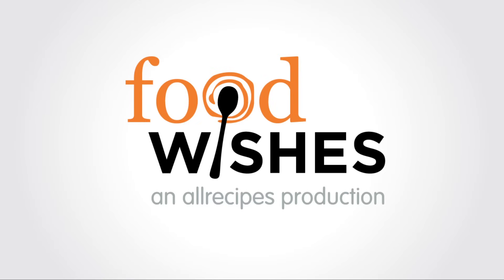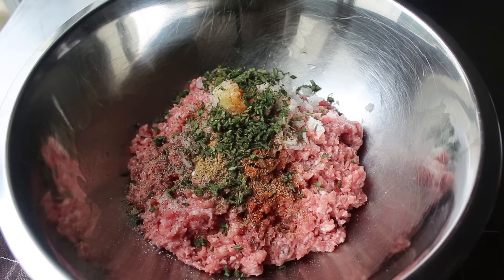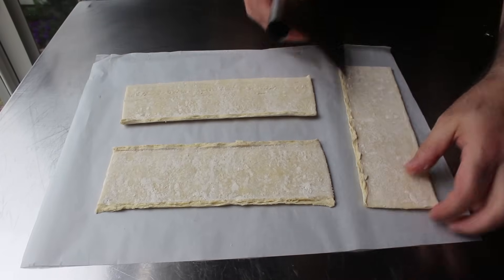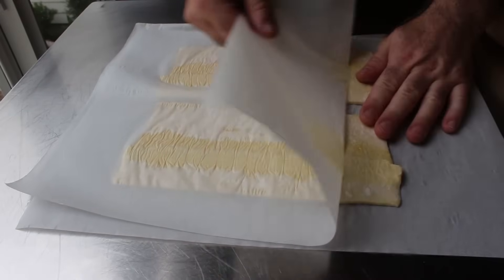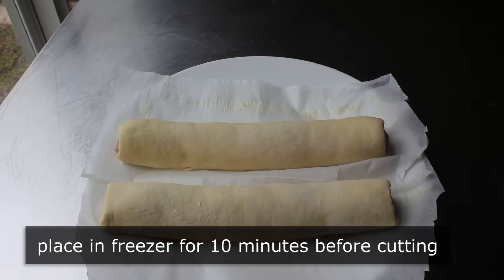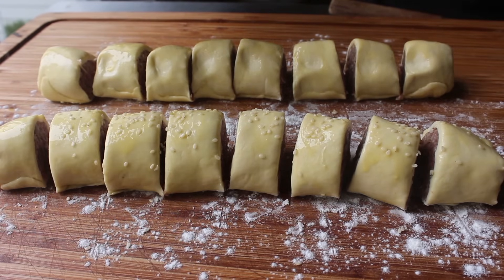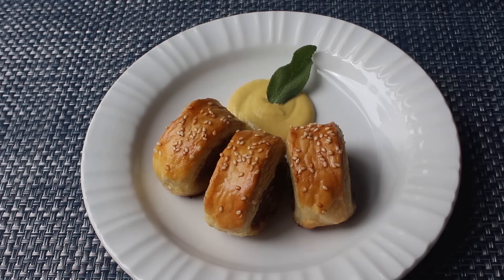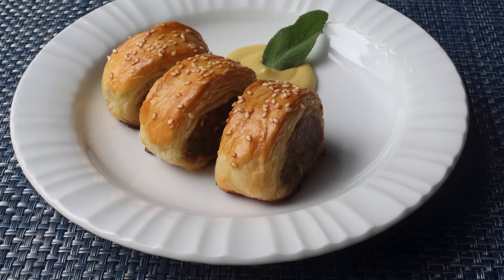Sausage Rolls Recipe - How to Make Sausage Rolls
Learn how to make a Sausage Rolls recipe! for the ingredients, more information, and many, many more video recipes. I hope you enjoy this easy Sausage Rolls recipe!